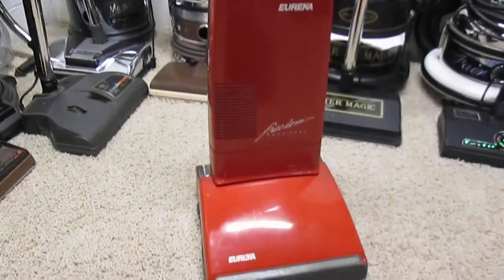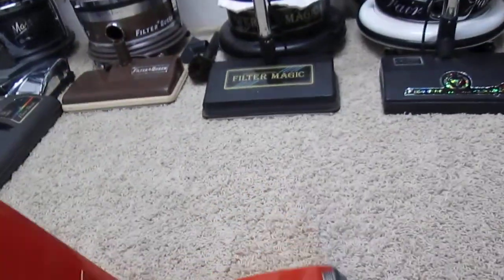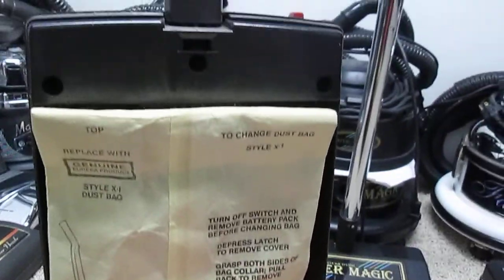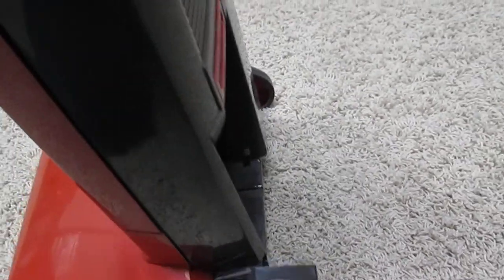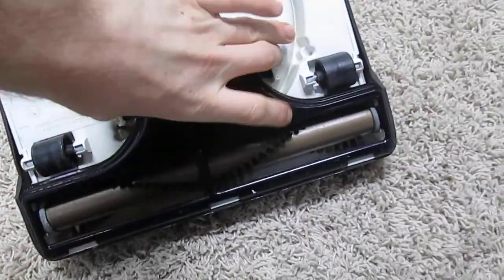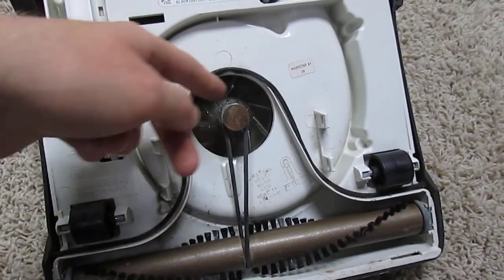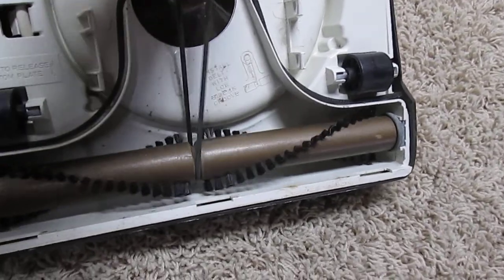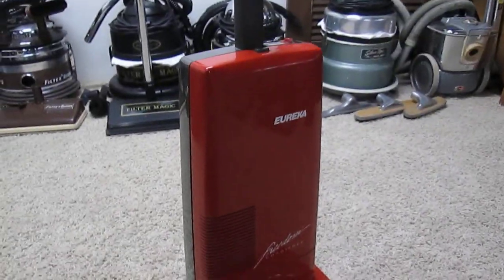Very Rare!- Eureka Freedom Cordless Upright Vacuum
I found this in the basement of a vacuum store about three years ago. It's in excellent condition but I don't know if it works because the battery is missing.